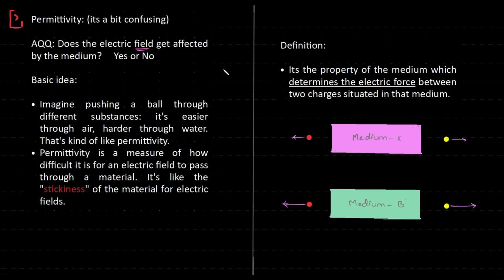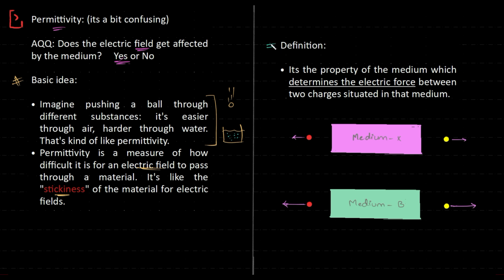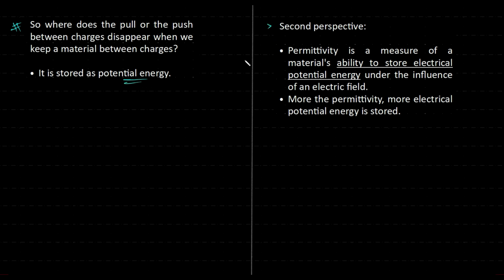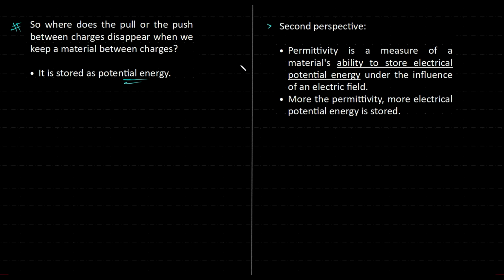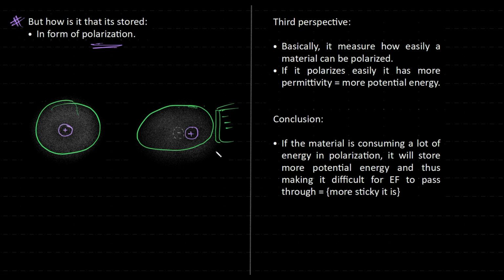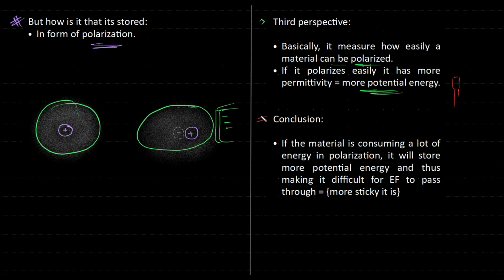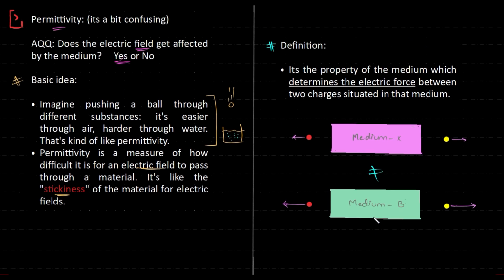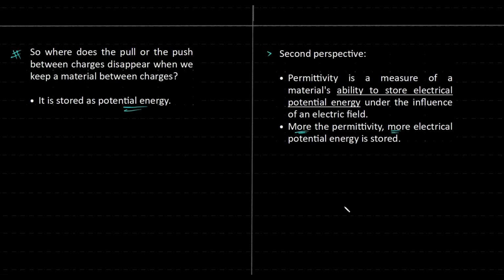12P C1 1A P1 6